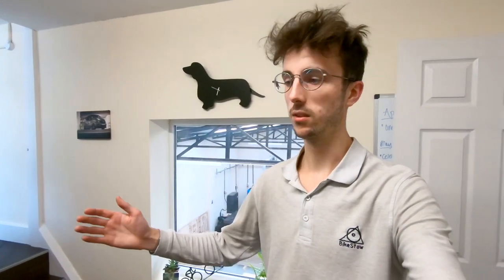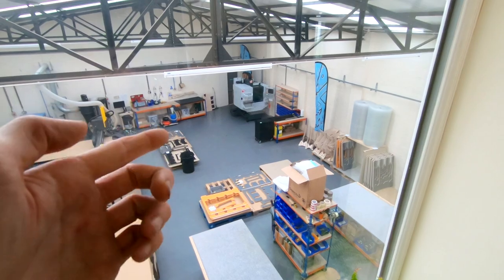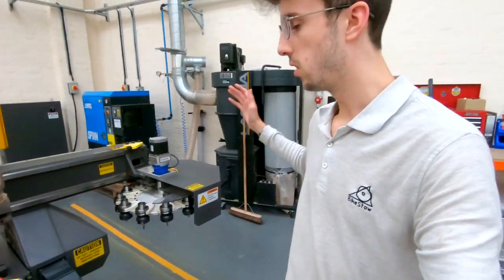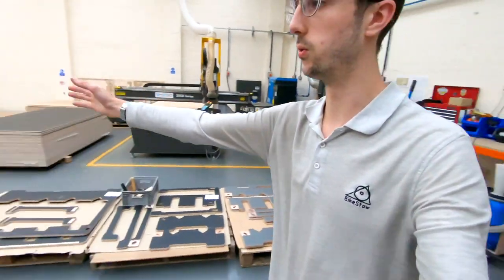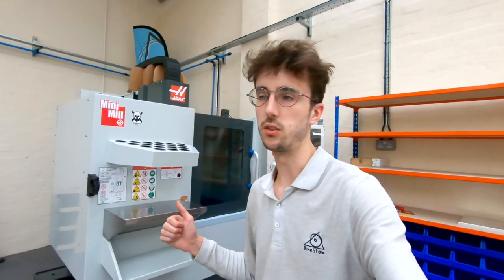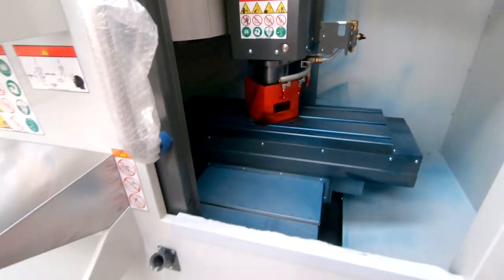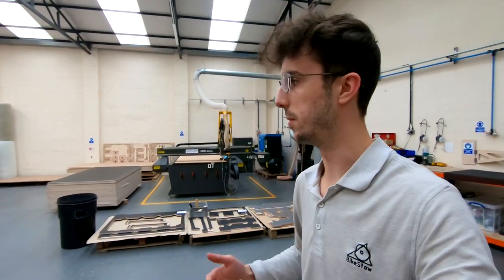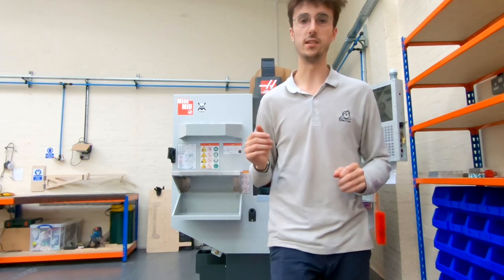1 Year Factory Tour & New Machine! #11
Just over a year ago we moved into this unit, so it felt appropriate to give a one year update and tour!

00:00 - Intro
00:20 - Tour
02:05 - New Machine
03:56 - Outro
George Laight, BikeStow.